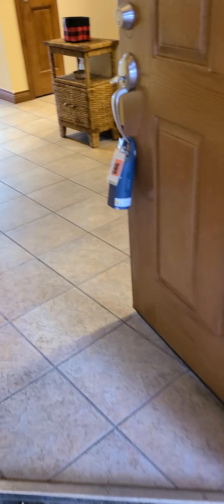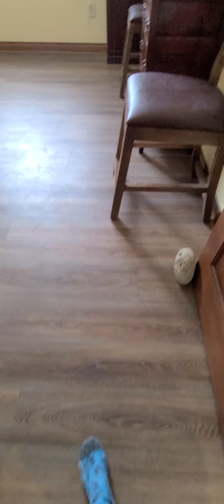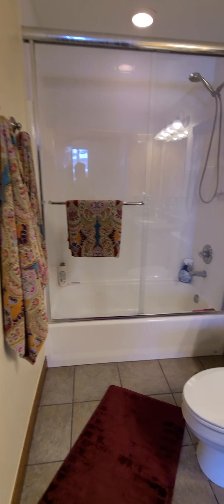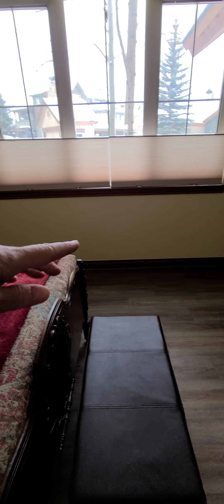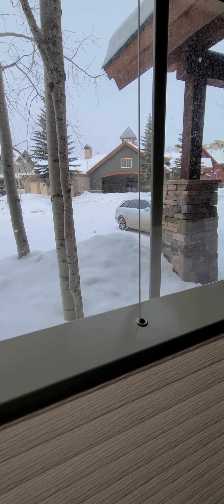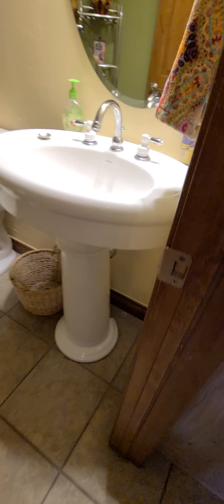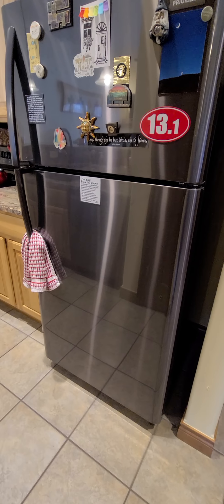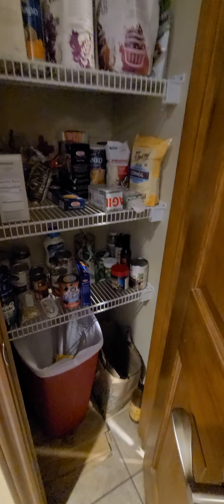Drake B15 DEED Restricted